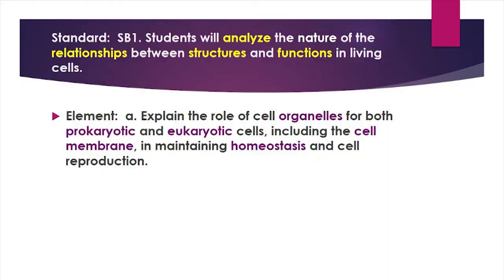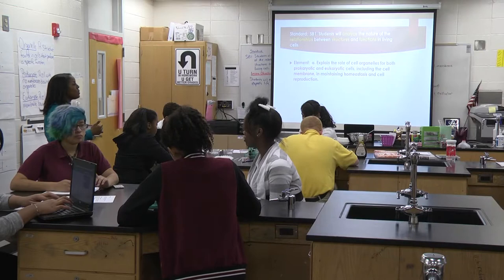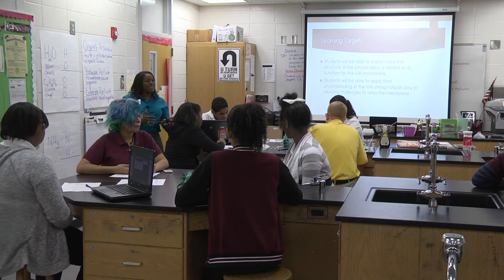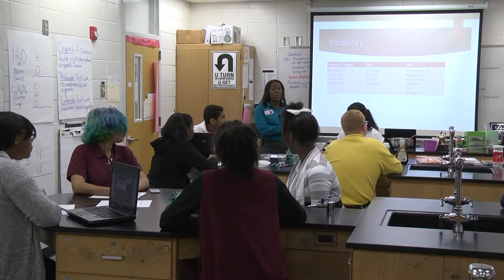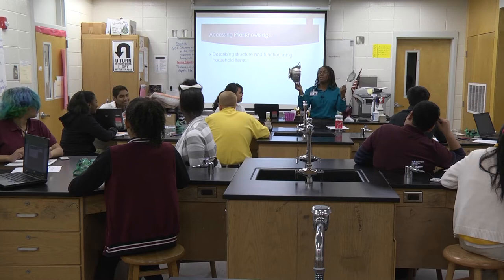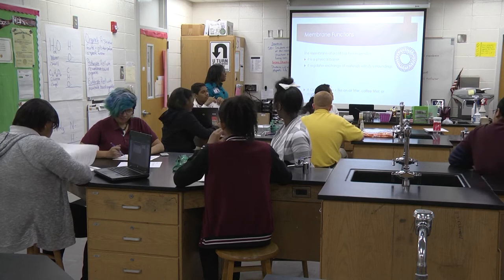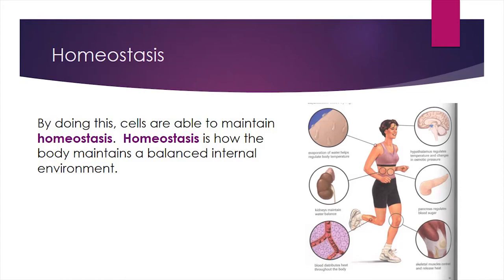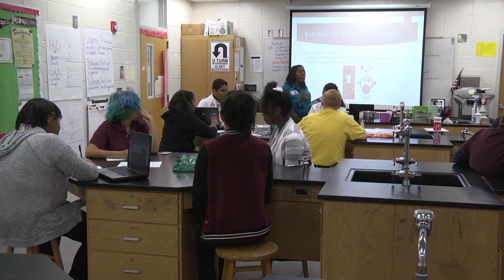Explicit Instruction by Janetta Greenwood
An example of an explicit lesson on the cell membrane: structures and functions in a ninth grade biology classroom.